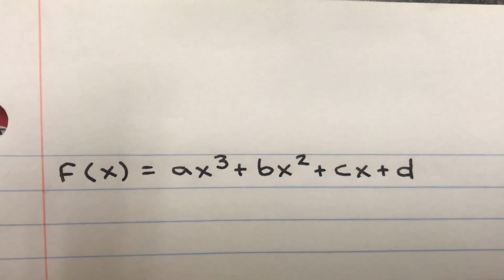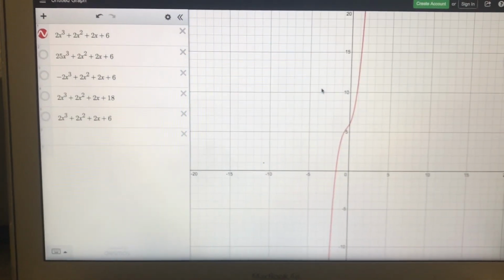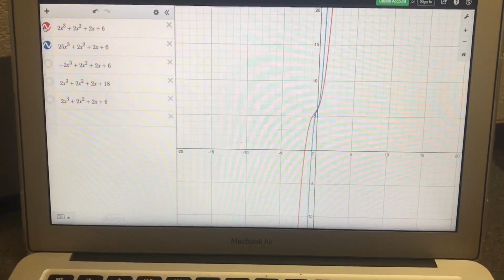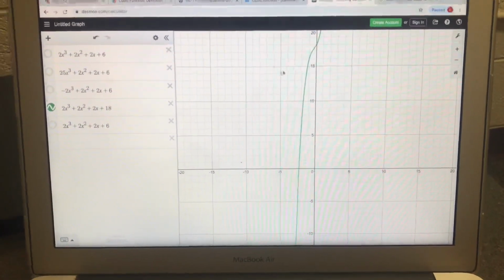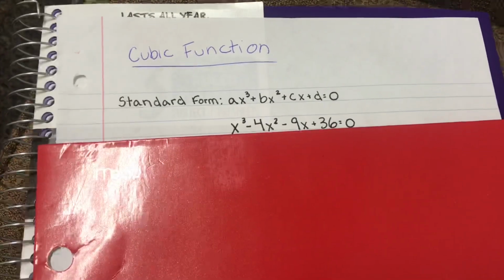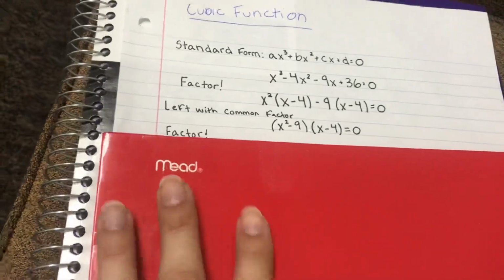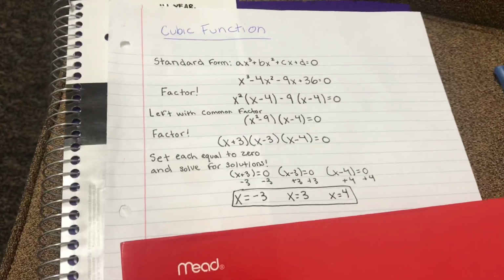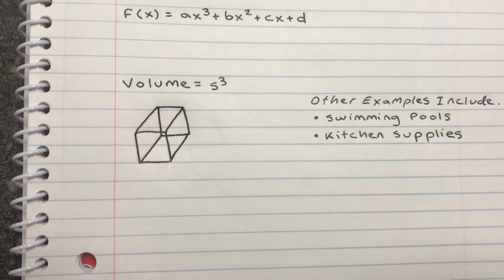MTH 217 Project: Cubic Functions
Emily Butkiewicz and Jacob Donovan